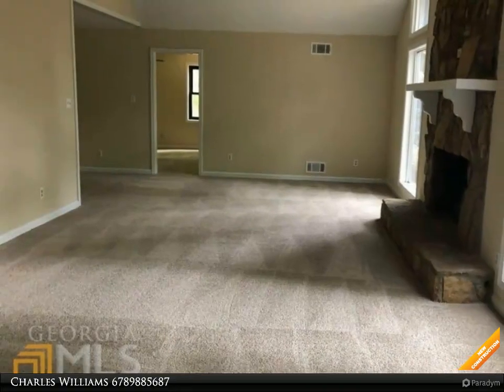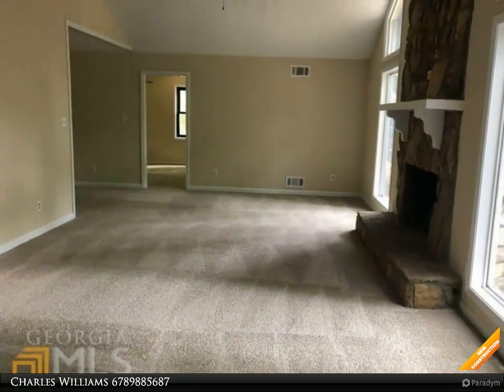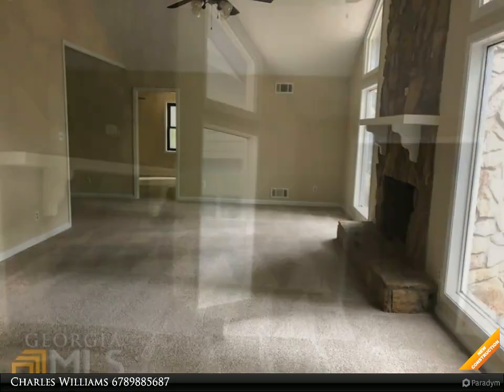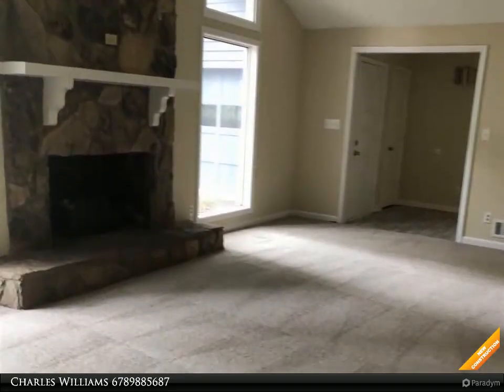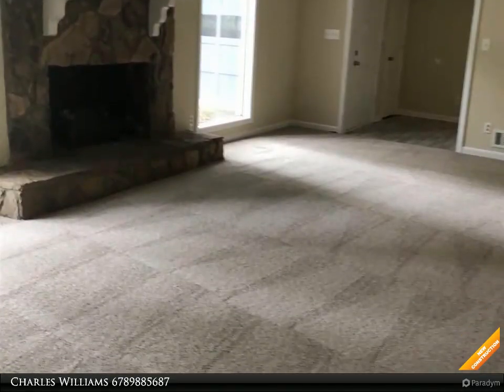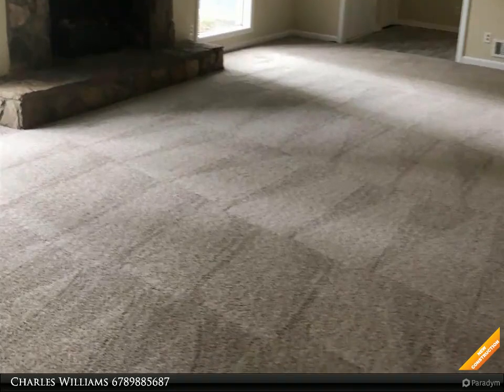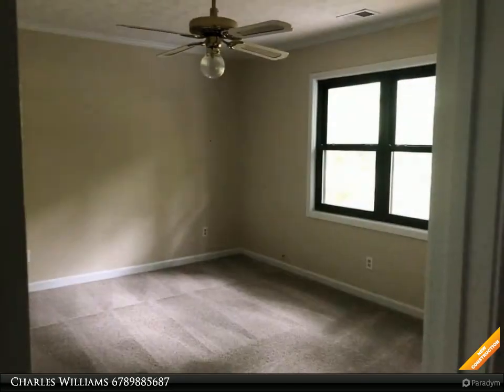2456 Stone Drive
craftsman style house 3b 2b. recently updated roof, hot water heater, fresh paint inside and outside, new appliances, new flooring and granite counter tops. open floor plan with large living room with a wood burning fireplace. Large screened in porch overlooking fenced in private backyard.

2 full bath

Charles Williams
BulldawgRealty.com